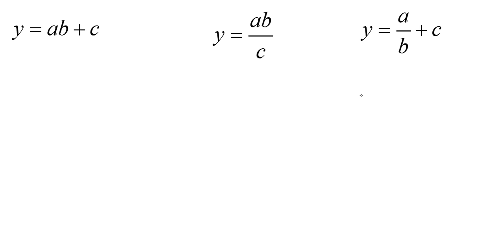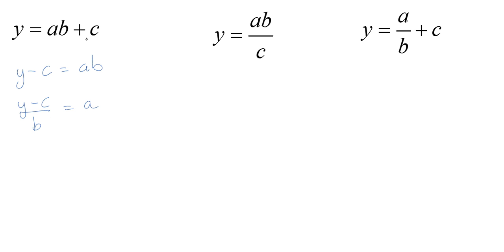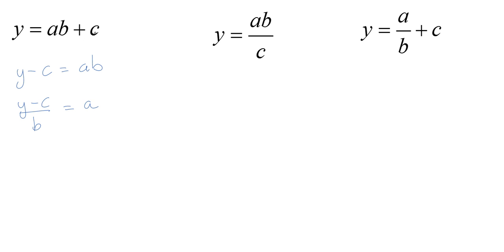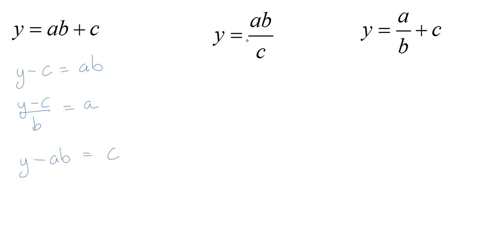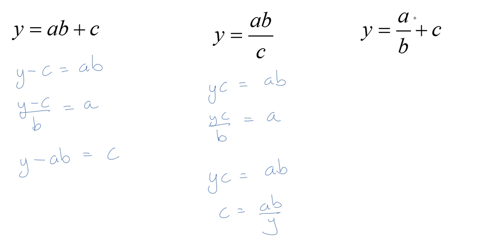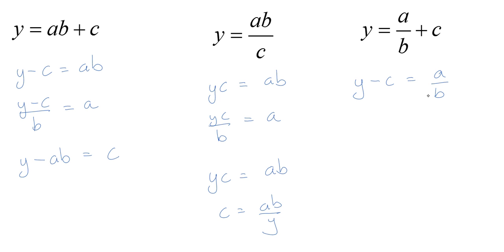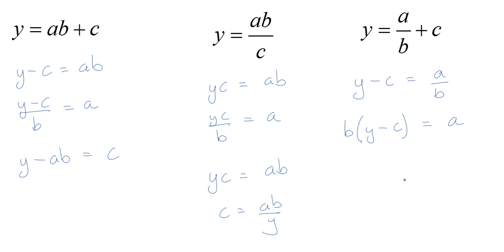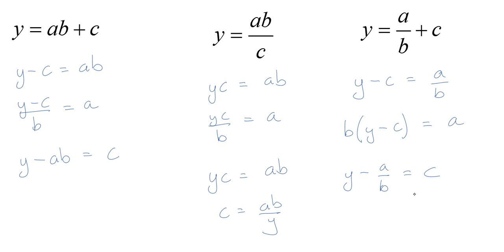Rearranging Formula: Two steppers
Two steps to change the subject of a formula